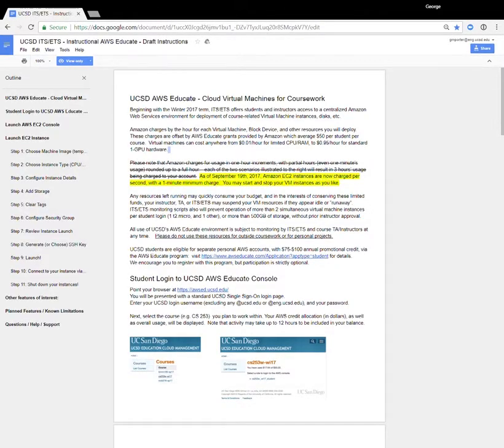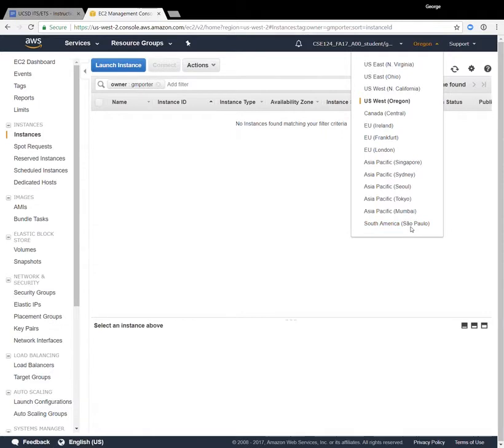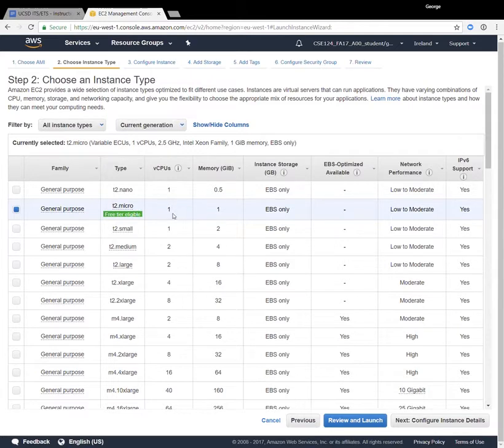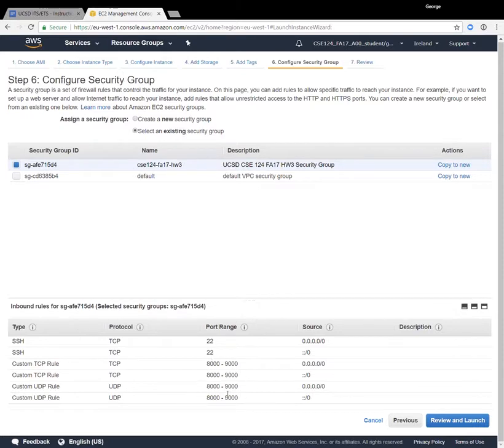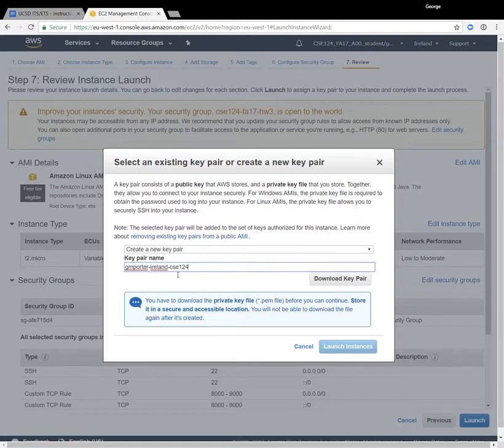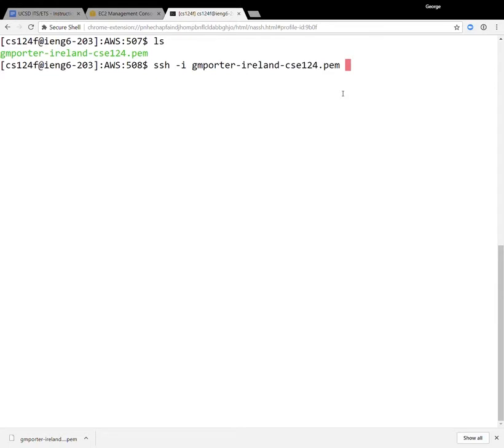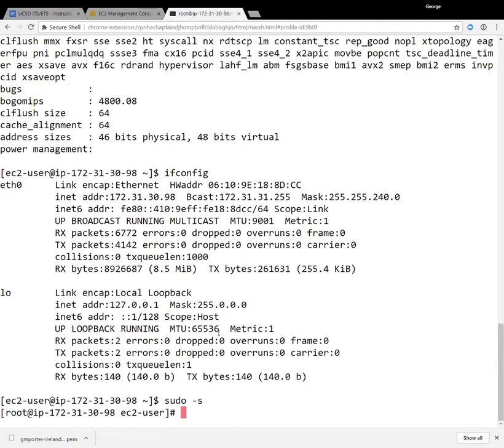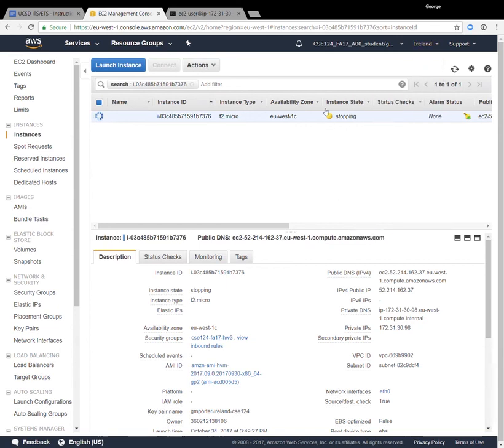CSE 124 AWS Tutorial (HW3)